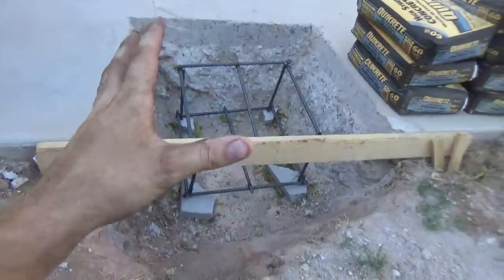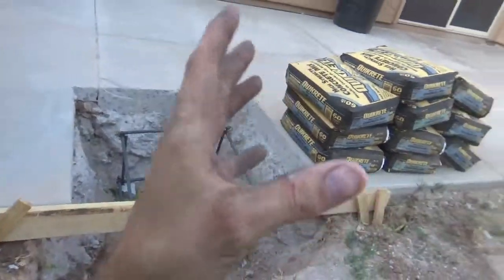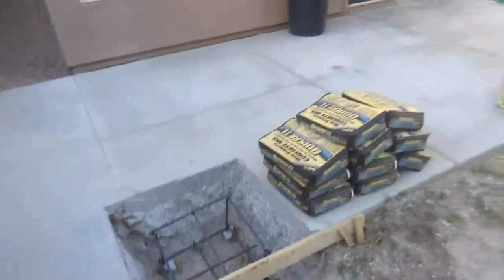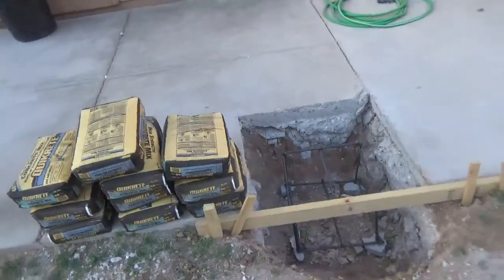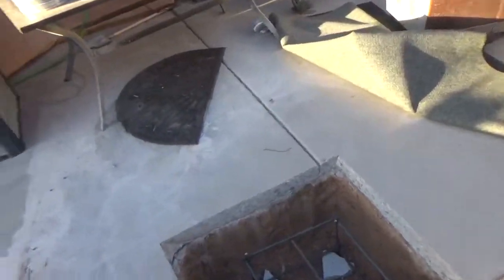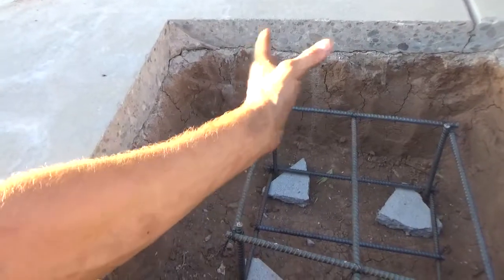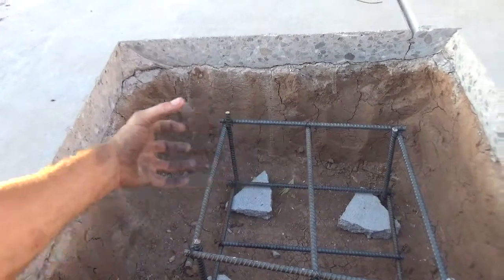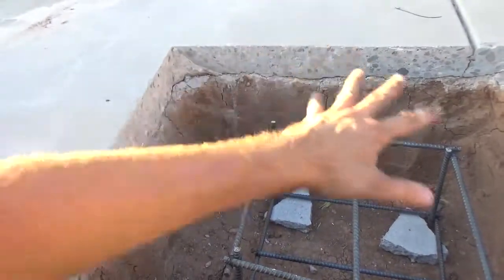Concrete Footers for a large balcony/Porch cover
these are what the architect calls for. its comes out to be 2'4"x2'4" by 24" deep.
were using #4 rebar. 3 in each direction with vertical rebar holding it in place.
this would be over kill for a simple patio porch cover, or deck.
these footings will support a large balcony. (11x33)
there will also be 2x10s 16 oc be that will come here in a couple weeks once i pure the concrete and let it cure.